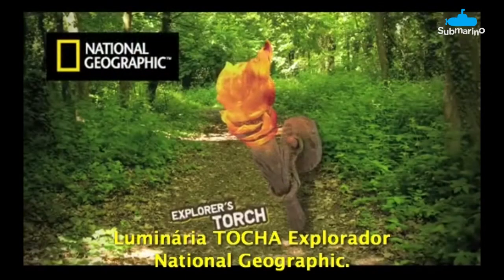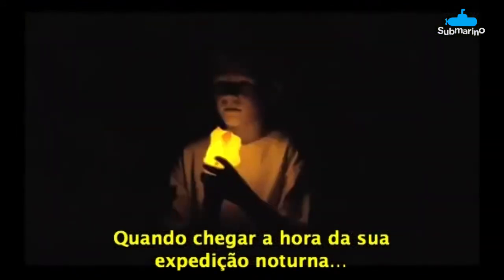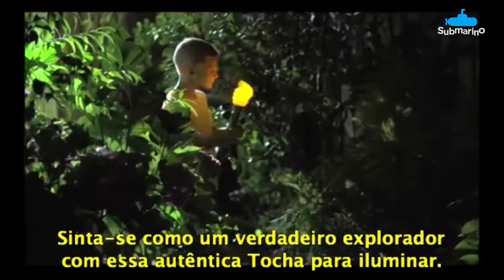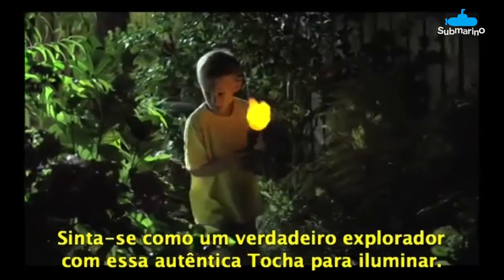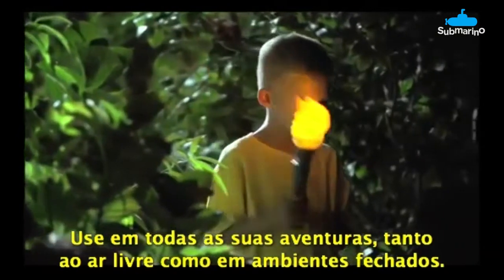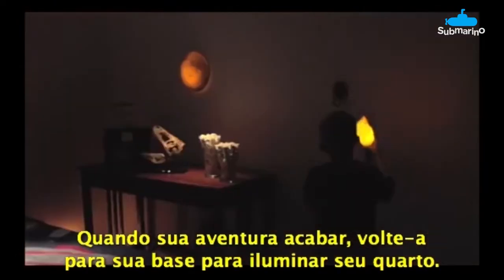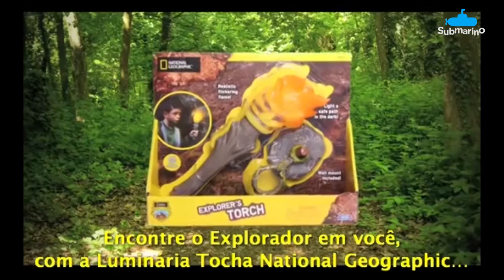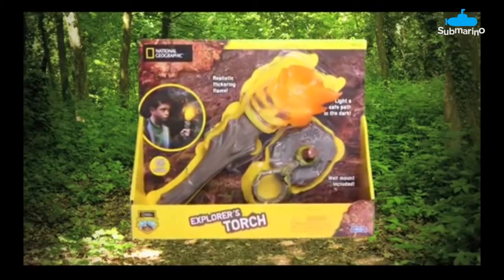Luminária de Parede Tocha National Geographic Uncle Milton - Submarino.com.br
Os produtos da Uncle Milton transformam o quarto da criança em um novo ambiente. Basta ligar as Luminárias para se surpreenderem com o realismo e riqueza de detalhes proporcionados. Além disso, são totalmente seguros, já que não esquentam, não possuem fio e são fáceis de instalar.